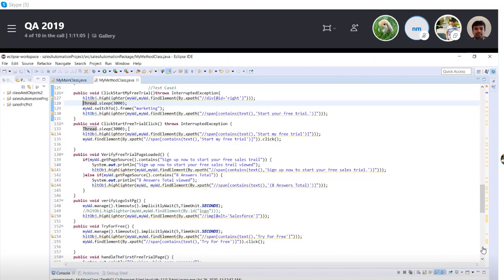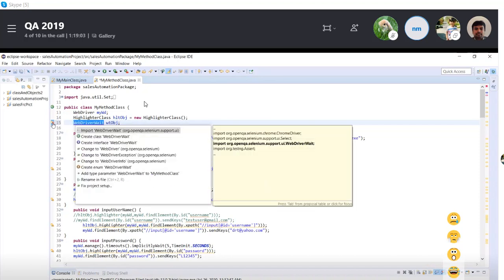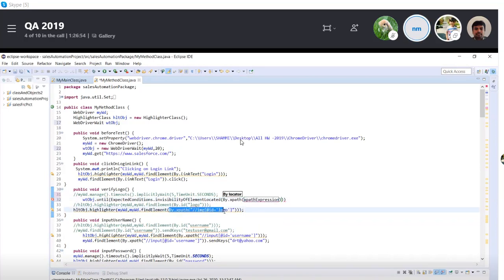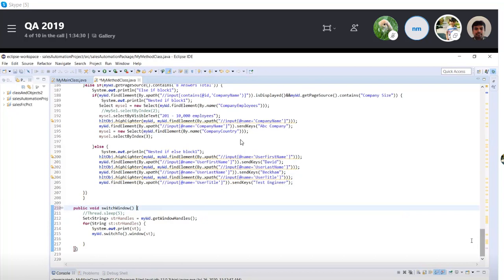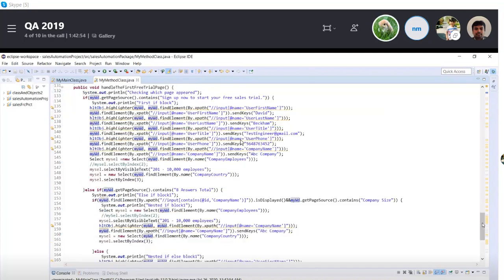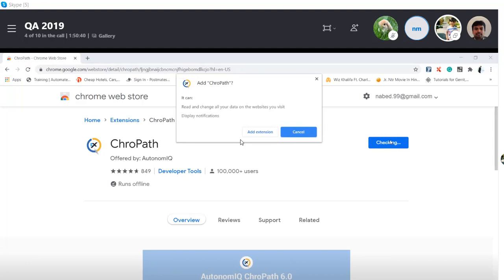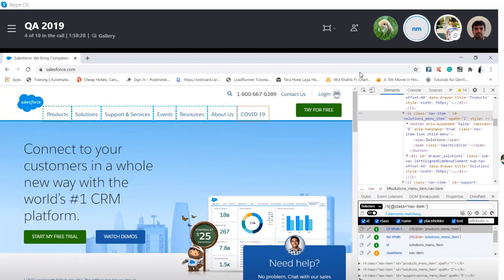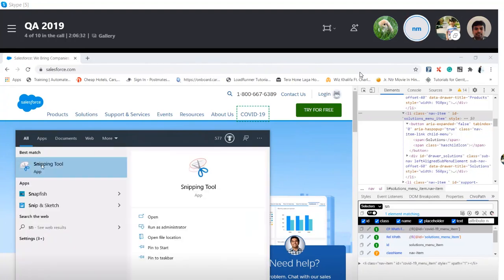How to handle Code Branch, Dynamic Wait, How to use ChroPath Plugin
How to handle Code Branch, Dynamic Wait in Selenium and How to use ChroPath Plugin